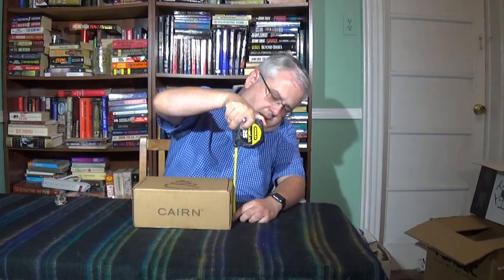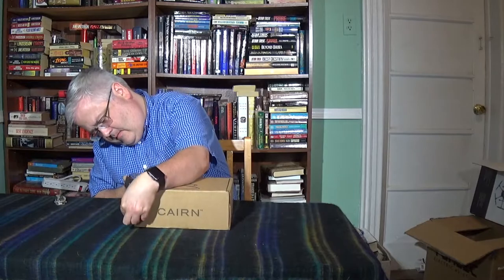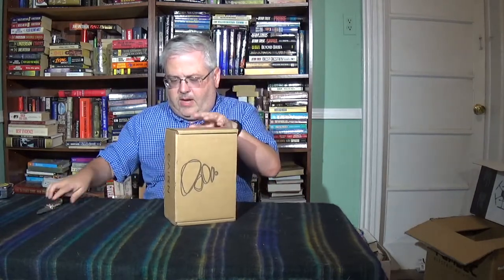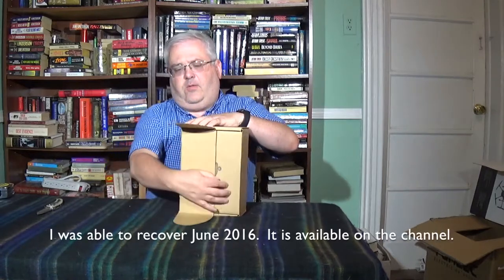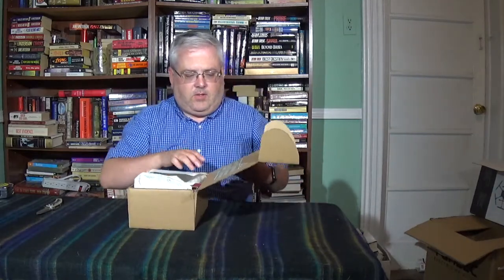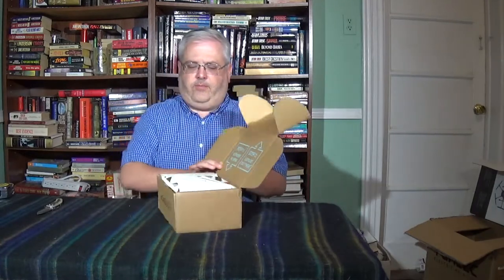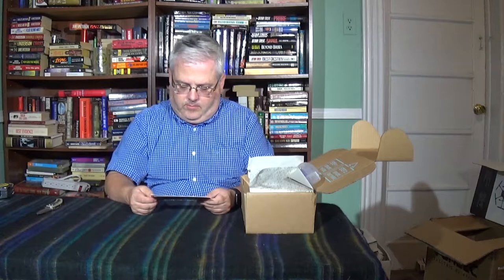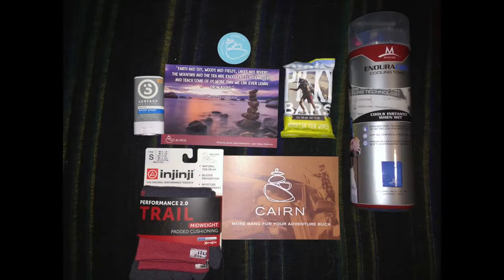July 2016 Cairn Unboxing